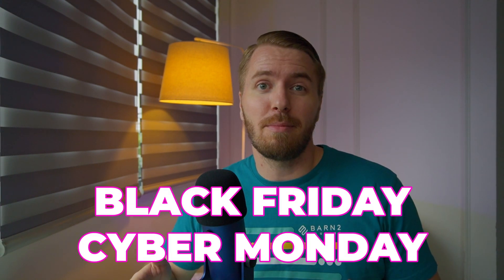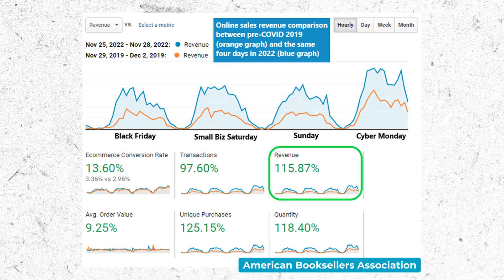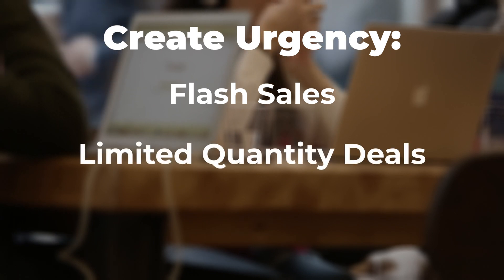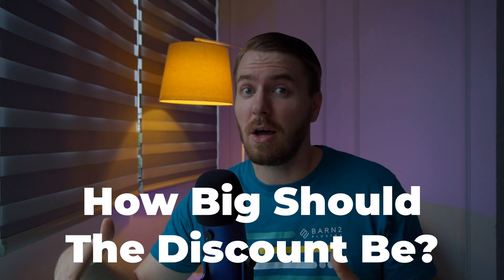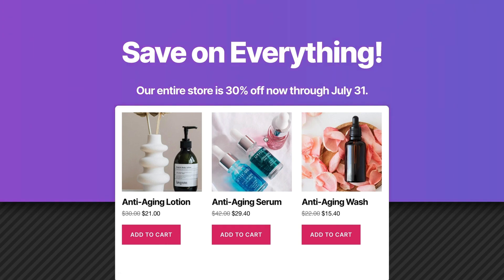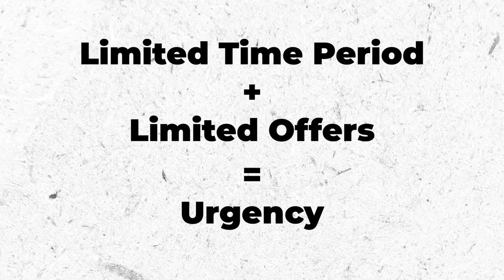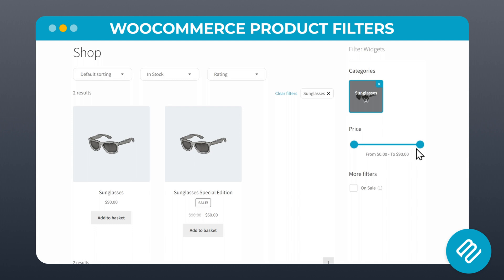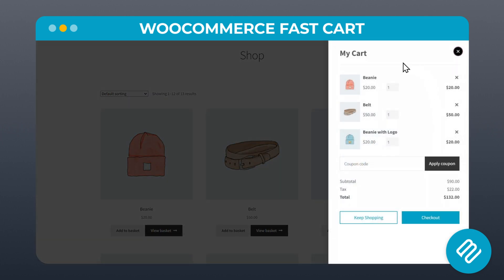Is Your WooCommerce Store Ready for Black Friday?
Black Friday and Cyber Monday are almost here! Is your WooCommerce store ready to capitalize on these massive shopping days? In this video, you'll learn actionable tips and strategies to maximize sales and crush your revenue goals this holiday season.

3. WooCommerce Quick View Pro
4. Express Shop Page for WooCommerce
ℹ️ Please note that Express Shop Page for WooCommerce is now owned and managed by our friends at Kestrel. You can expect the same quality from them in terms of both development and support.

Specifically, we'll cover 3 main steps to get your online store primed for Black Friday success: planning your promotions and marketing, setting up sitewide discounts, and optimizing your site speed and checkout process. Whether you want to run a limited-time flash sale or offer percentage-off discounts, I'll show you how to configure promotions to drive traffic and increase conversion rates.

(source for average spend in 2021)
(source for research about site abandonment)

Video Chapters:
0:00 3 Steps to Black Friday Success
0:38 Step 1 Sale Planning & Marketing
3:05 Step 2 How to Add a WooCommerce Site-wide Sale
4:15 Step 3 Optimize your shop and checkout
6:24 Bonus Step